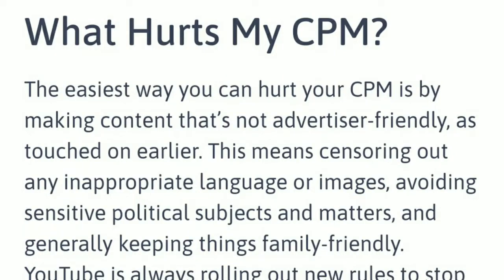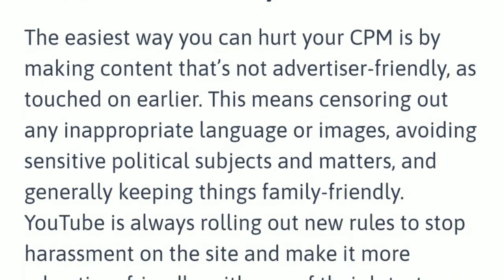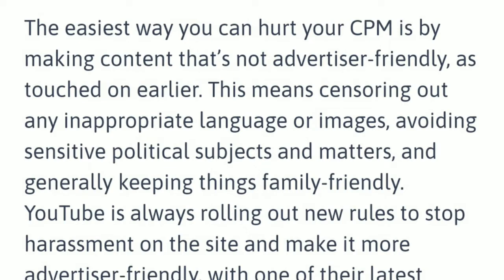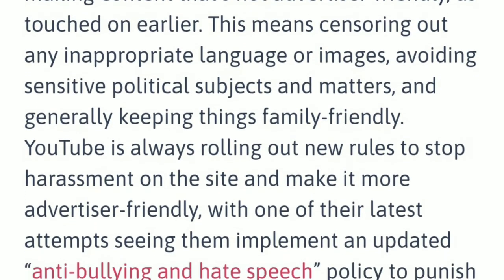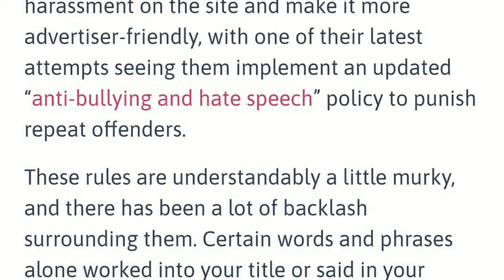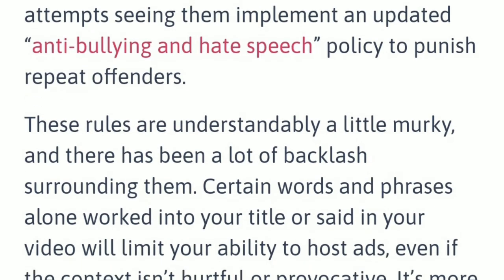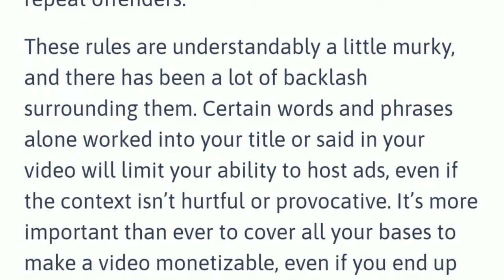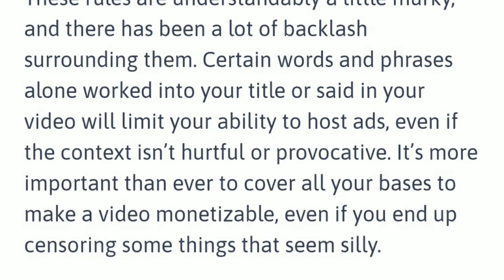09. What Hurts My CPM ?